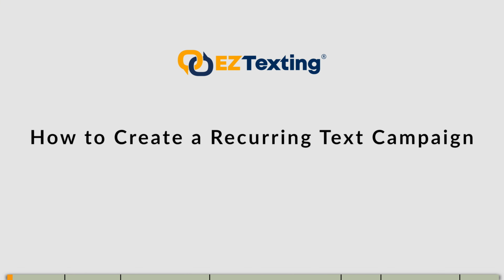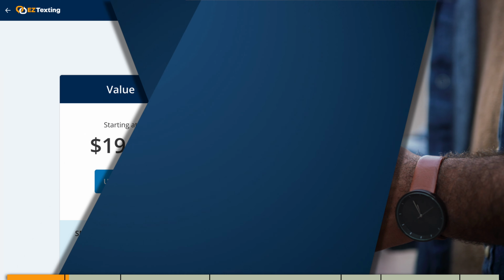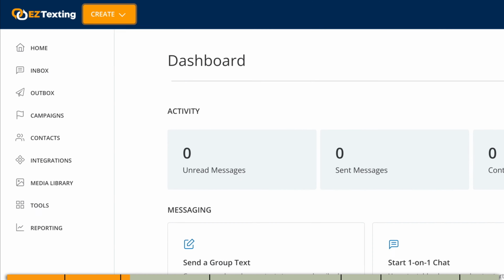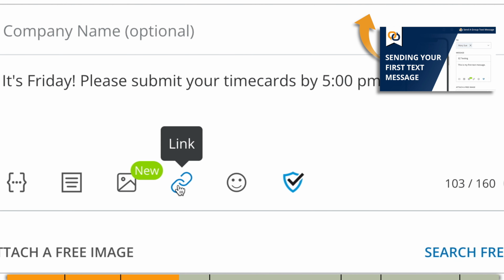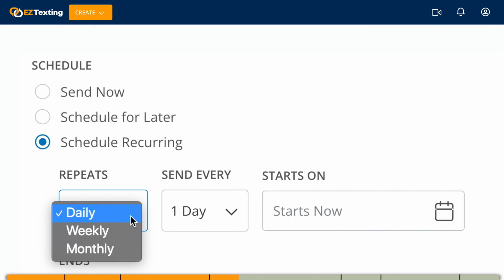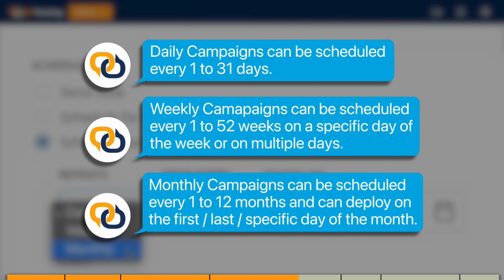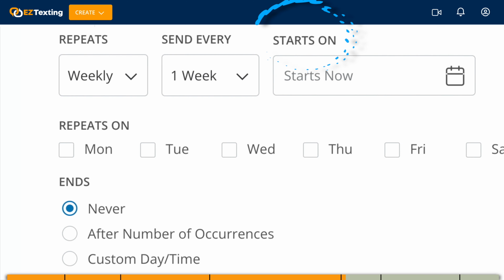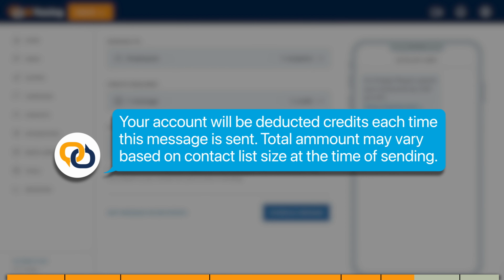Creating a Recurring Text Campaign | EZ Texting Tutorial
Recurring Texts are another key way to stay visible to your audience. A prime example of a Recurring Text Campaign is a yearly birthday message or a monthly reminder of loyalty points and rewards. We found that our users’ Reminder Texts have an incredibly strong engagement rate of nearly 60%.

People are busy, and they have a lot of information coming at them. If your first message is ignored, it could have been for a large variety of reasons. In your follow-ups, adjust your timing and tone to find a style that resonates where earlier messages did not.

VIDEO GUIDE
0:00 -  What is a Recurring Text?
0:18 - Plan Eligibility
0:35 - Creating a Recurring Text
1:02 - Configuring Your Campaign
1:42 - Starting and Ending Your Campaign
1:54 - Review & Sending Your Message
2:18 - Campaign Confirmation